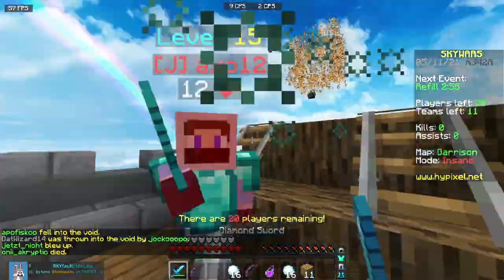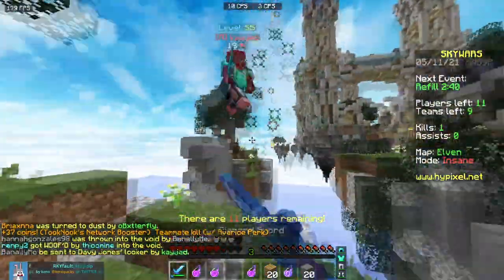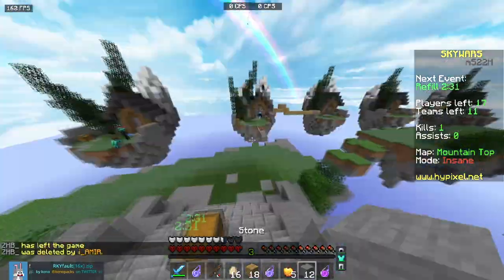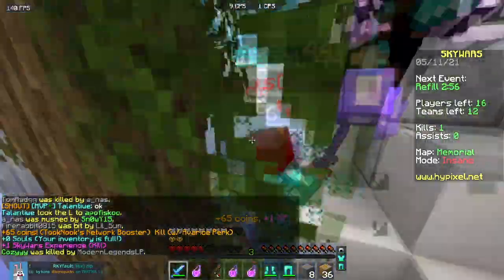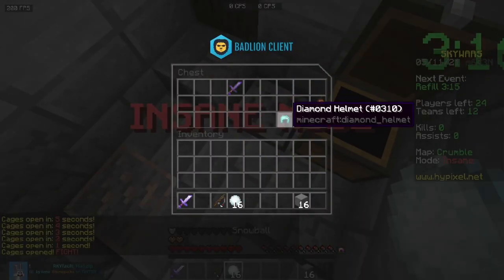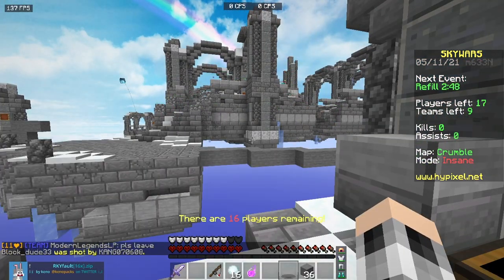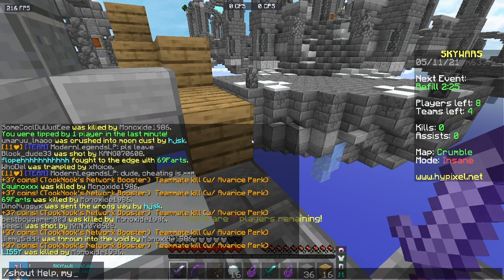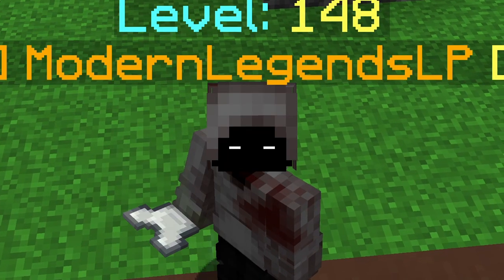How to join the NEW Hypixel SMP without MVP++!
The Hypixel developer team added a Hypixel SMP that you can only join if you have their most expensive rank: The MVP++ rank. In this video I am showing you how to join an SMP world on Hypixel without any rank!

Server:
mc.hypixel.net

Gamemode:
BedWars